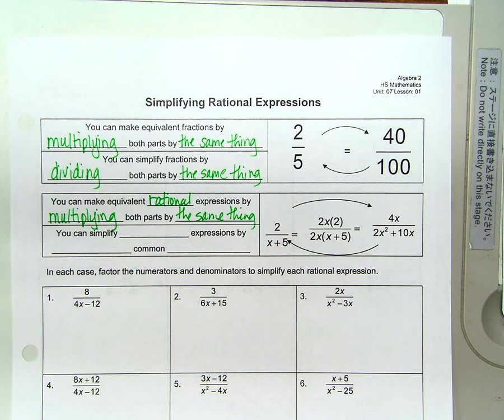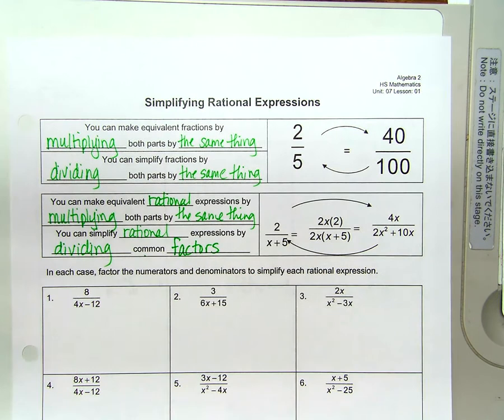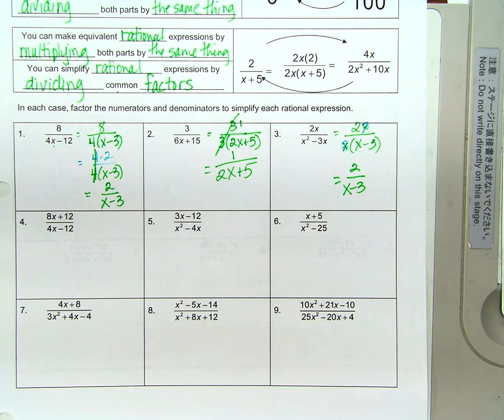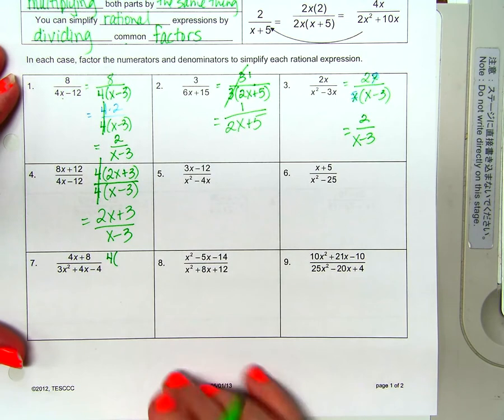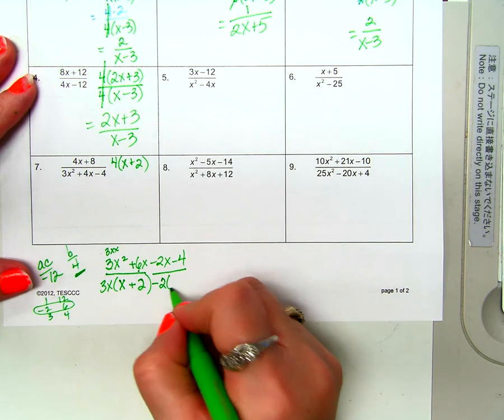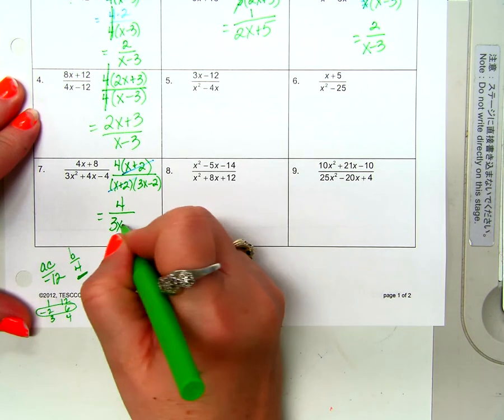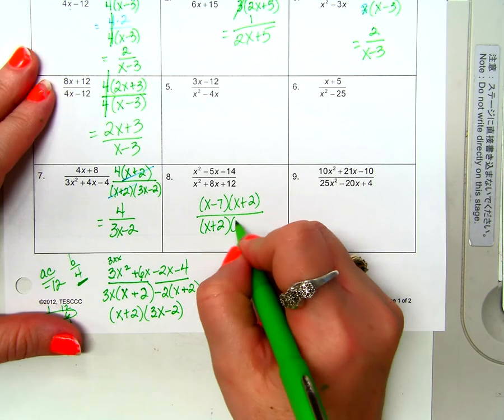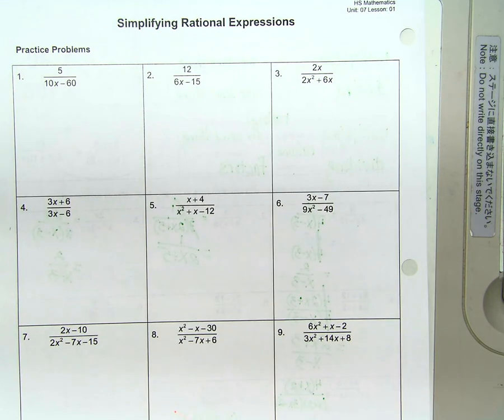true or false and simplifying rational expressions 14 15